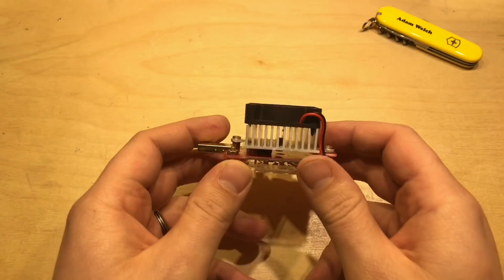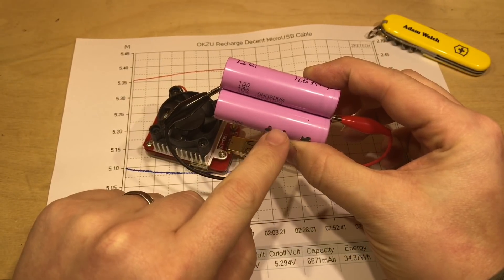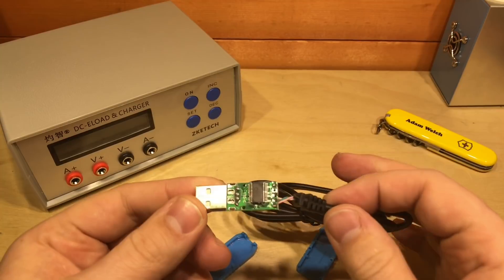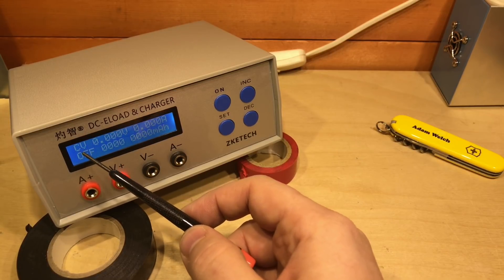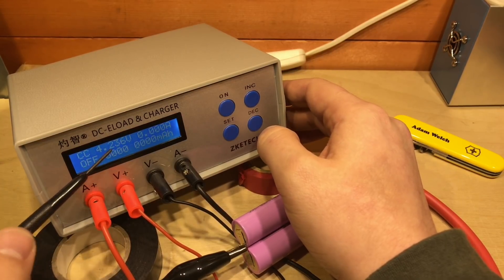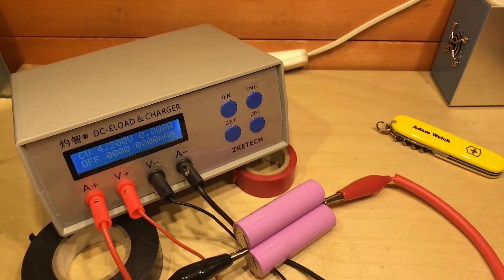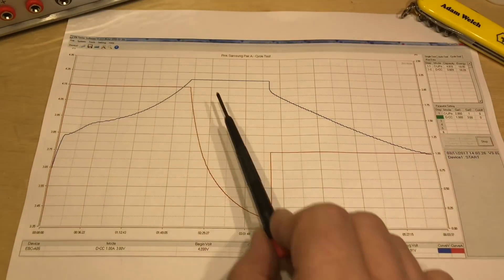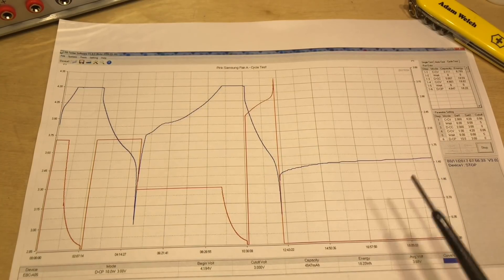ZKE-Tech EBC-A05+ Electronic Load & Charger - 12v Solar Shed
When I'm testing power supplies and batteries I like to use a electronic load which logs all the data to my PC.  That way I can create pretty graphs!